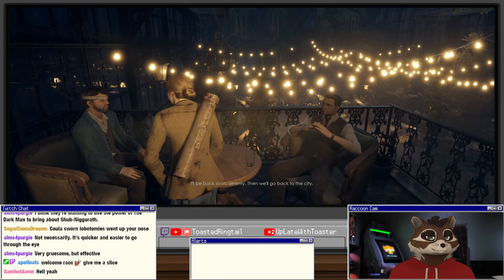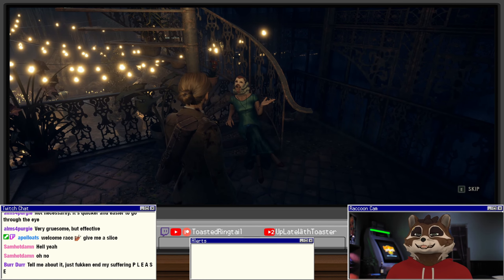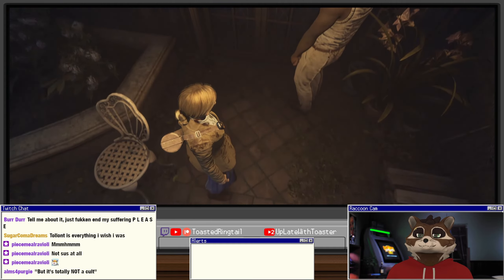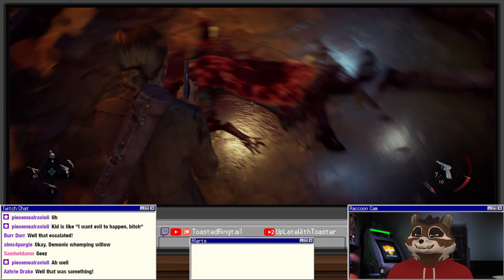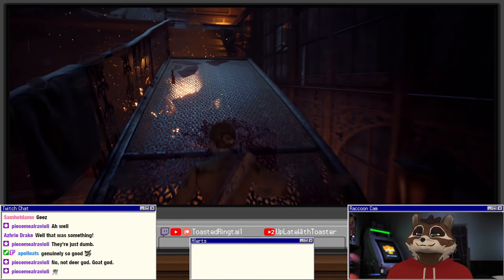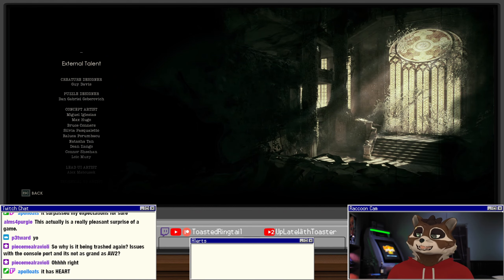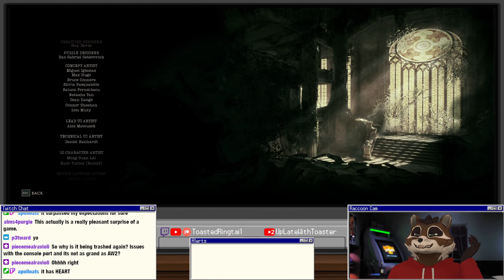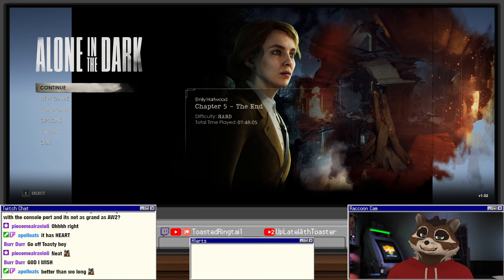Let's Play Alone in the Dark Remake | Part 9 - This Isn't How The Story Goes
Alone in the Dark is a 2024 survival horror video game developed by Pieces Interactive and published by THQ Nordic. The game is a reimagining of the original 1992 Alone in the Dark and the seventh installment in the Alone in the Dark video game series. It was released for PlayStation 5, Windows, and Xbox Series X/S on 20 March 2024. Upon release, it received mixed reviews from critics.

A remake of the original 1992 game Alone in the Dark was in active development by Eden Games after the release of Alone in the Dark: Inferno. But following the liquidation of the studio by Atari in 2013, the game was cancelled.

Three years after the poor reception of Alone in the Dark: Illumination, then-owner Atari SA sold the Alone in the Dark franchise to THQ Nordic in September 2018. Pieces Interactive, which was most known for making Magicka 2, commenced the game's development in 2019. It will feature an original plot that incorporates characters from the first three Alone in the Dark games. The team was inspired by the success of Resident Evil 2 in 2019, and Resident Evil 3 in 2020. The game was written by Mikael Hedberg, who had previously worked at Frictional Games on Soma and Amnesia: The Dark Descent. Artist Guy Davis, best known for his work with Guillermo del Toro and his own comic series The Marquis, was recruited to design the monsters featured in the game. Series creator Frédérick Raynal gave his blessings to the reimagining saying that Pieces Interactive did a great job preserving the "core feeling" from the original game.